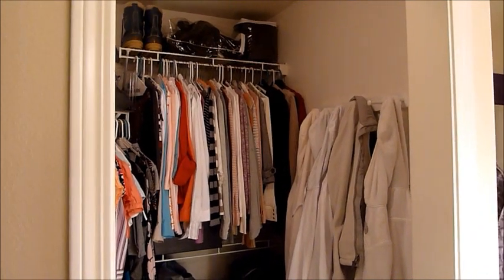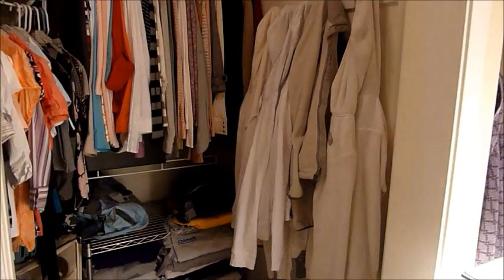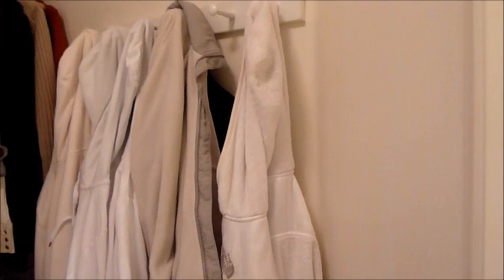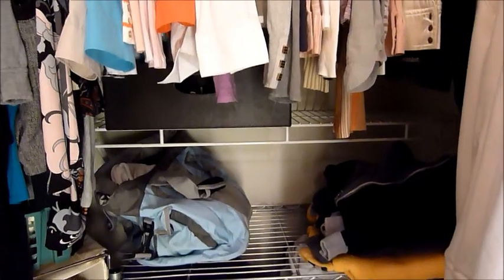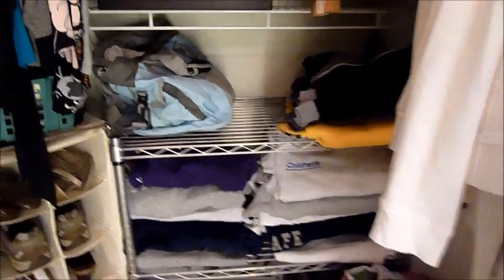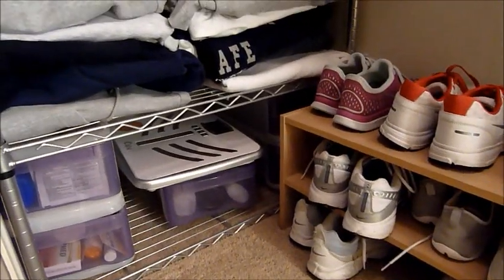How to organize a very small closet space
Two of the hardest things to organize: closets and small spaces!  In this video we tackle them both by showing you the tricks to organizing a small closet to get the most from every inch.  (hint- use vertical space!)

Wall hooks
Metal/open shelves
Sweater dividers
White hooks for hats
Wood shoe rack